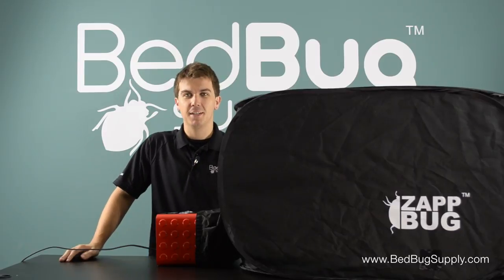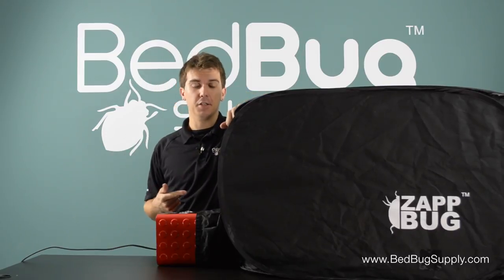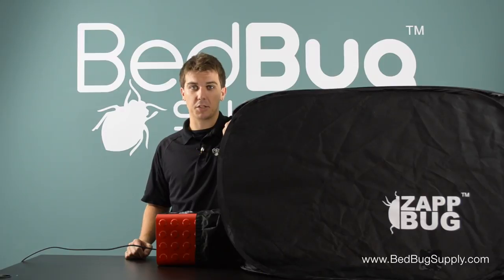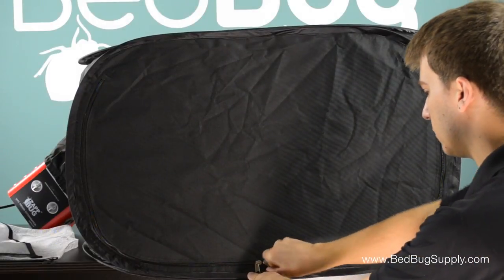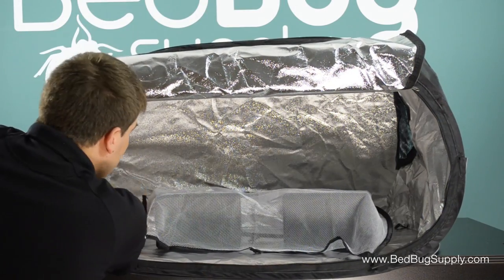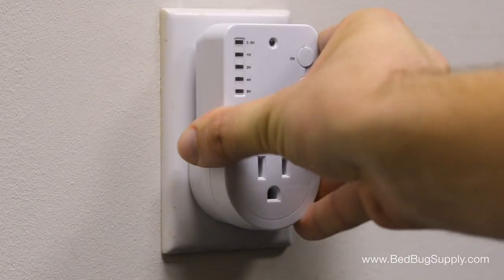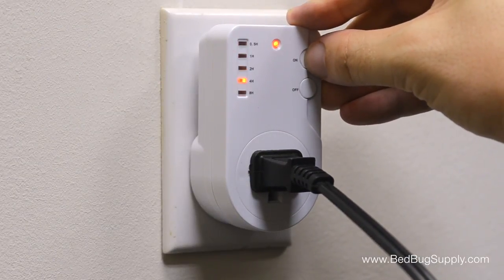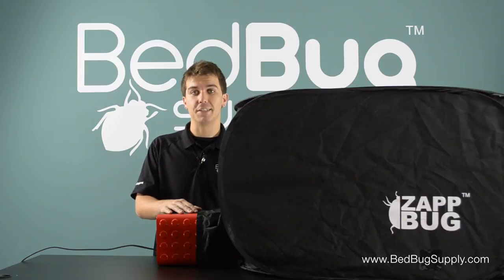ZappBug Heater Unboxing and Review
Kill 100% of bed bugs in shoes, books, files, papers, clothes, bedding and much more. Designed to fit carry-on or checked luggage. The ZappBug Heater is portable and can be assembled by one person in under 10 minutes.